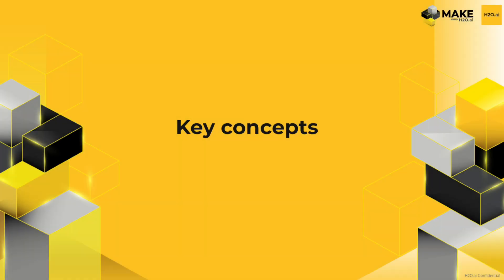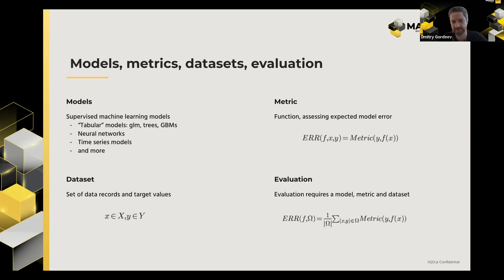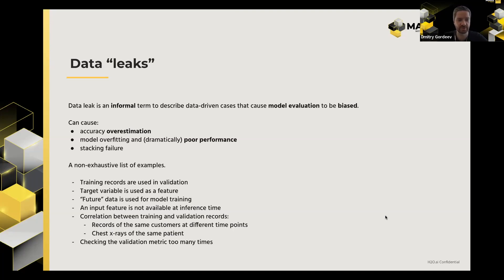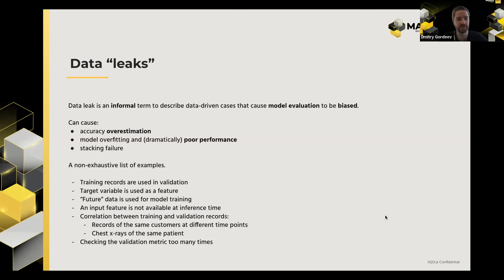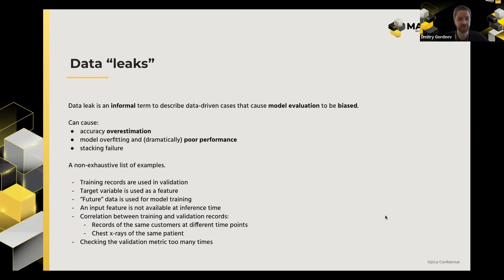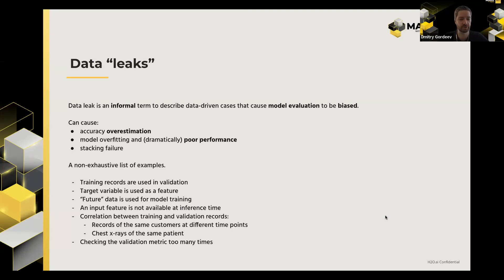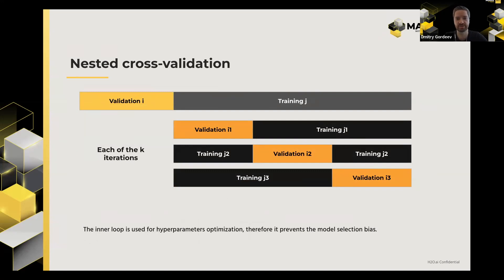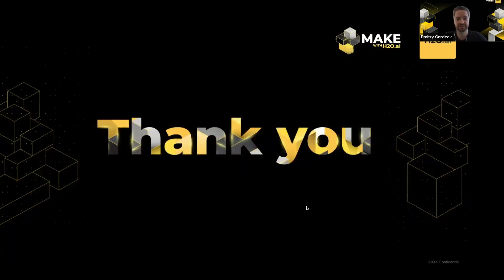Make with H2O ai: Accuracy Masterclass Part 2 - Validation Scheme Best Practices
Senior Data Scientist and Kaggle Grandmaster, Dmitry Gordeev presents at the Make with H2O.ai session on validation scheme best practices, our second accuracy masterclass.

0:00 Introduction
1:15 Key Concepts: Models, Metrics, Datasets, Evaluation
5:08 Key Concepts: Model Hyperparameters
8:45 Key Concepts: Training, Validation, Test
11:35 Key Concepts: Why Separate Datasets? Overfitting
15:17: Cross-Validation: K-Fold Cross Validation
22:23 Data "Leaks"
30:17 Stratified Cross-Validation
33:16 Rolling Window Cross-Validation
35:06 Practical Examples: NFL Big Data Bowl Competition
37:57 Practical Examples: LANL Earthquake Predication Competition
42:21 Practical Examples: A Wrong Way to Do Cross-Validation
44:29 Practical Examples: Santander Customer Transaction Predication
48:51 Fullfit vs. Bag of CV Fits
51:03 Stacking
51:58 Nested Cross-Validation